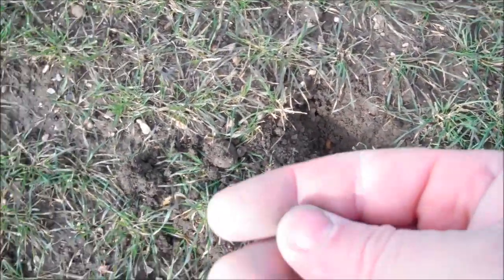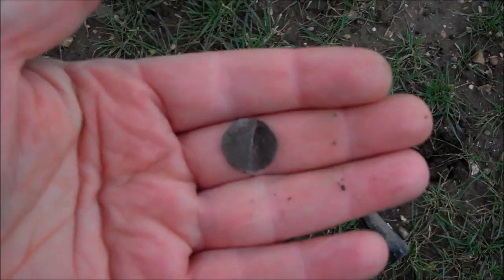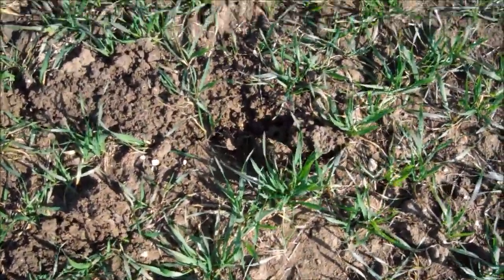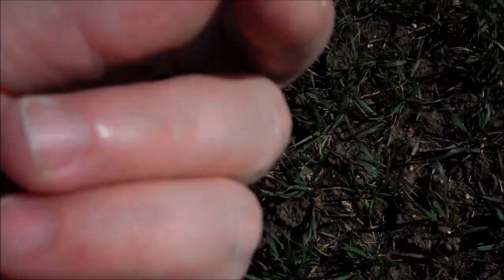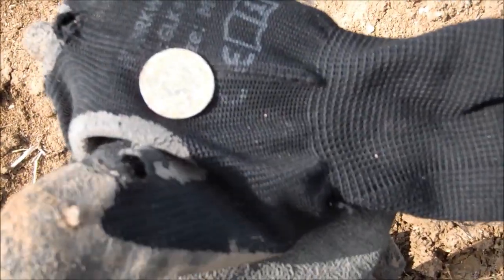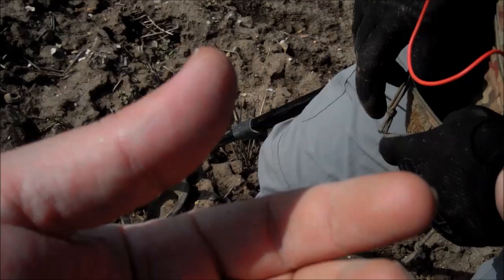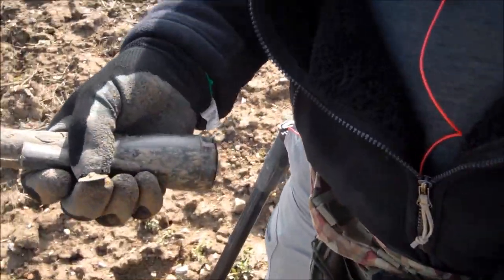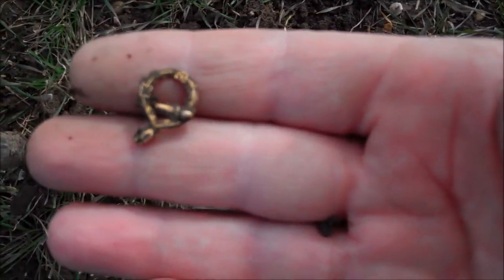Metal Detecting GOLD - XP DEUS finds Celtic Silver, Medieval Hammered and MEDIEVAL GOLD!!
I was lucky enough to find this gorgeous 12th/13th century annular gold brooch!